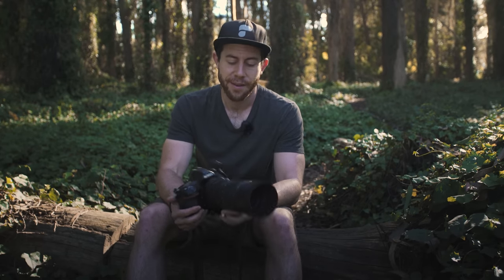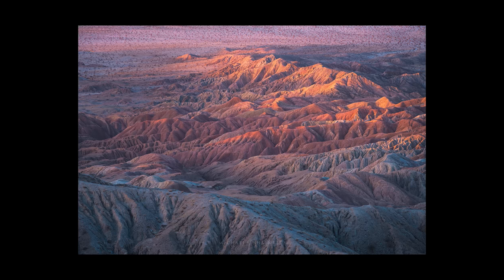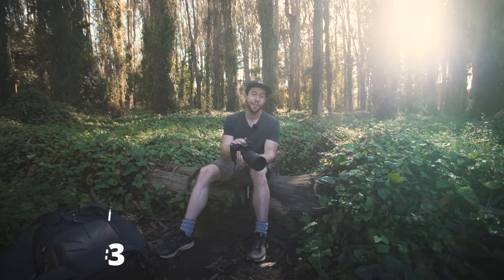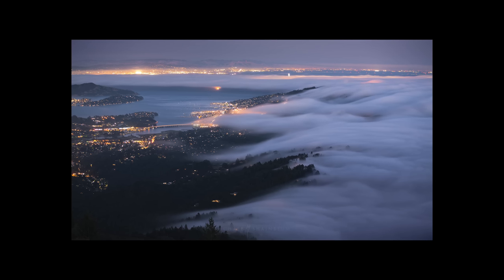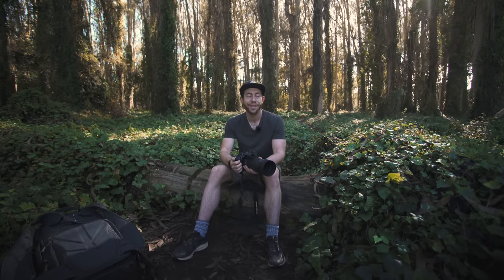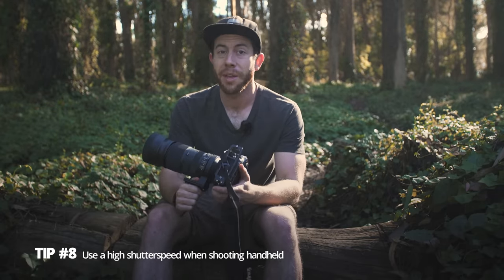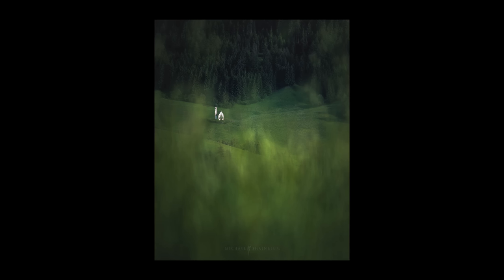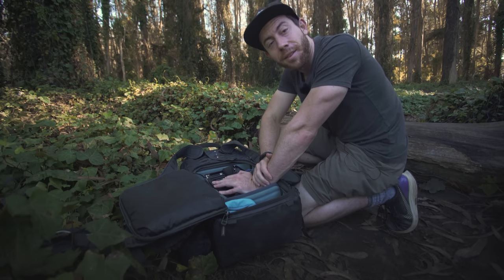10 Simple Tips for Telephoto Landscape Photography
In this new video I share my favorite tips for using a Telephoto lens for Landscape Photography. In this video I share technical tips, creative tips and share examples. I hope you all enjoy the video!

Chapters
0:00 - Intro
0:26 - Tip 1: Try it in less then ideal conditions and isolate the subject from the sky
1:47 - Tip 2: Simplify the scene by zooming in
2:42 - Tip 3: fill the frame with your subject and create intimate shots
3:36 - Tip 4: Use a shutter release or timer for long exposures
3:58 - Tip 5: Turn optical stabilization off for long exposures
4:18 - Tip 6: Shield from the wind for long exposures
5:17 - Tip 7: Try shooting and scouting handheld
6:11 - Tip 8: Use a high shutterspeed when shooting handheld
7:07 - Tip 9: Use depth of field as a creative tool
7:48 - Tip 10: Practice and have fun!

MAIN PHOTO/VIDEO GEAR:
Main Photography Camera
Video/ Vlog Camera
My Most Used Wide Lens
Night Sky/Seascape Lens
Telephoto Lens
Super Telephoto Lens
Travel Camera Bag